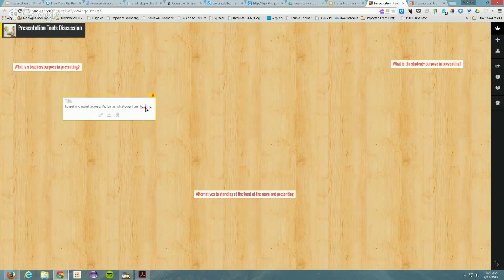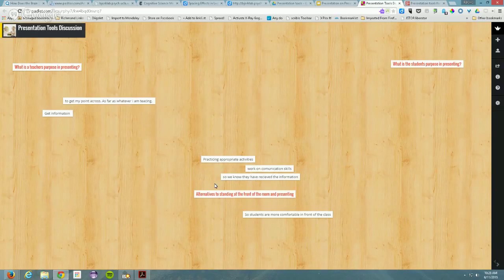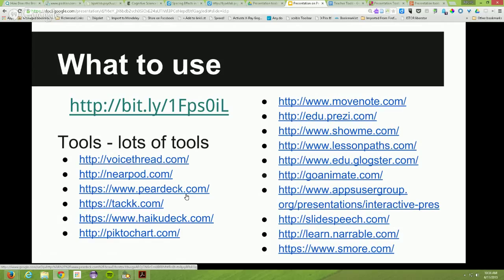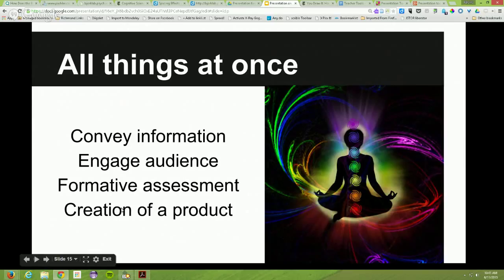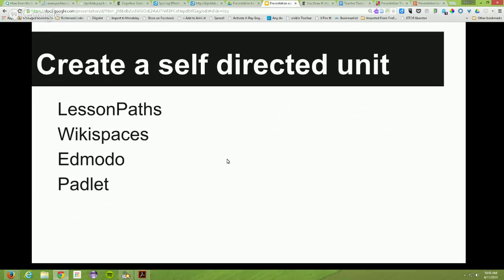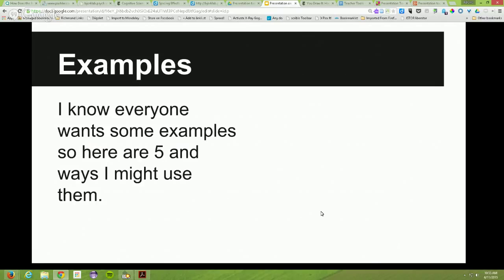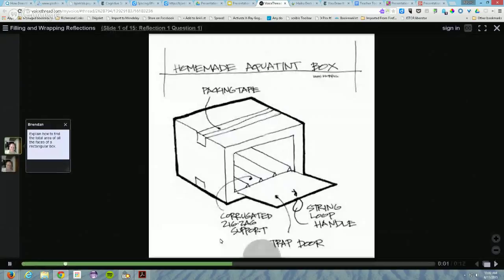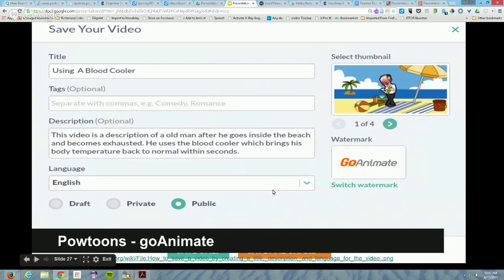Presentation for students and teachers